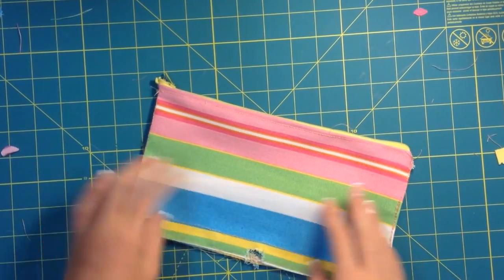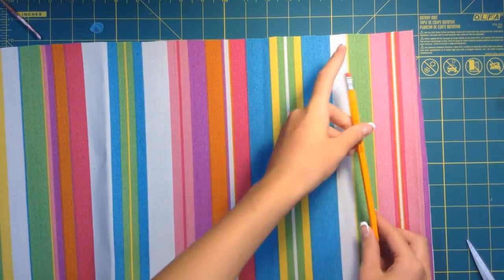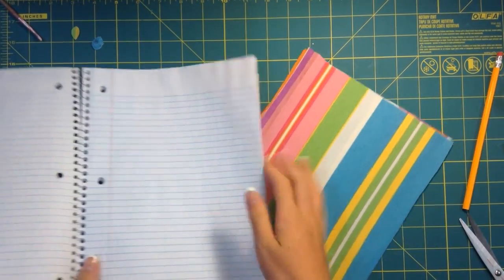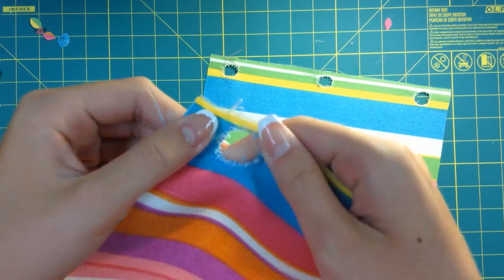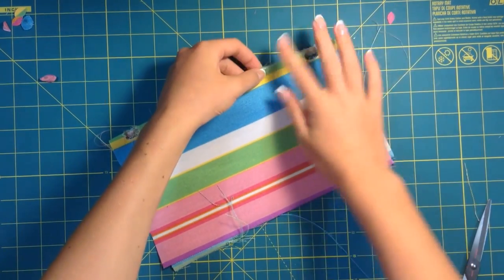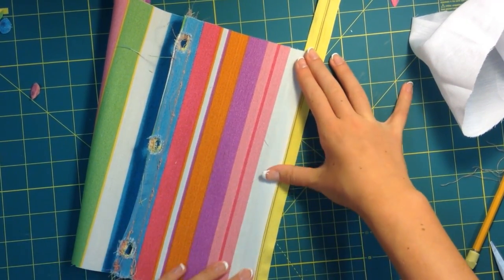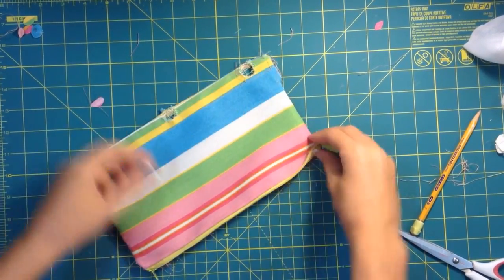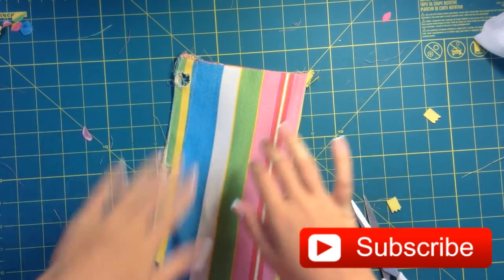How to make a pencil pouch - Back-to-School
How to make a pencil pouch for the back--to-school season!